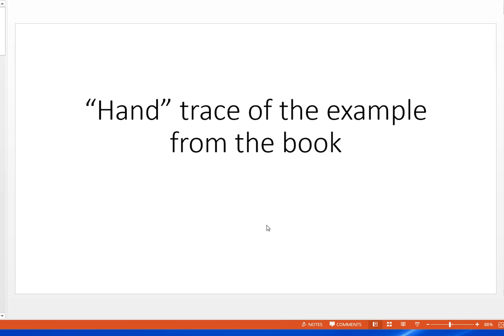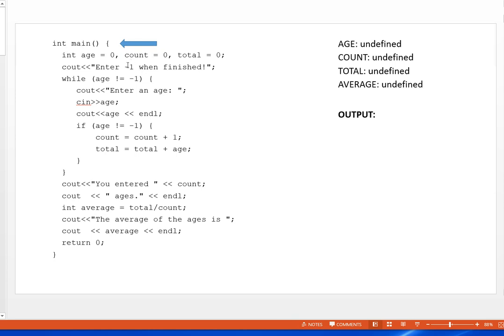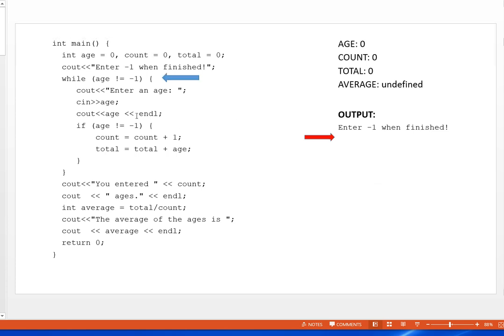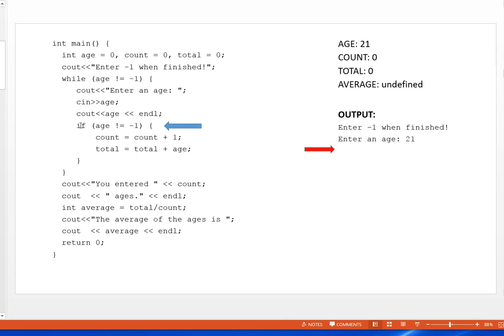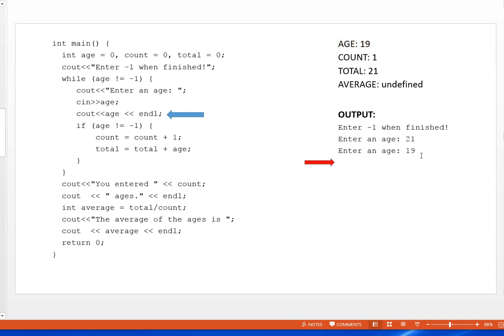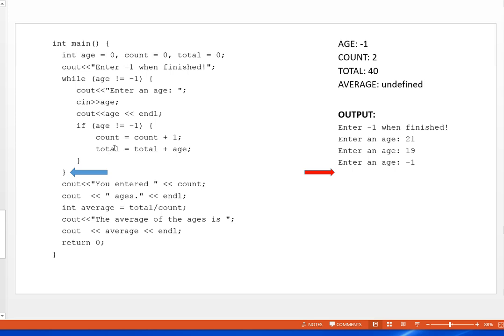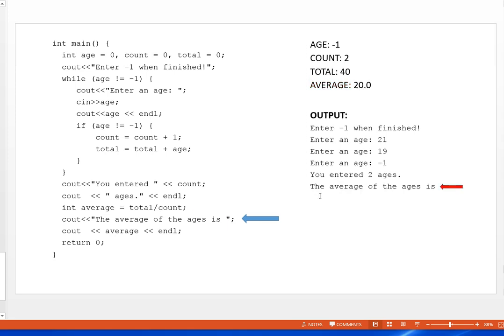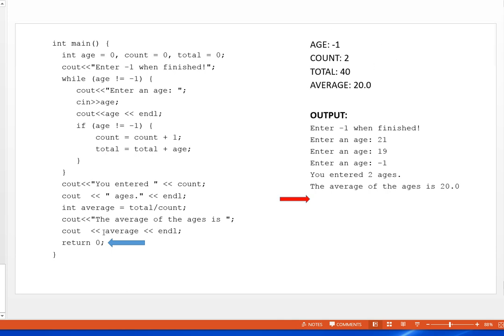Video 10: Another detailed look at hand tracing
You must be able to hand-trace your code in order to debug it. Here is another detailed version of how to do that. Note: Professionals (or at least experienced) programmers use something called a "debugger" -- someone might tell you that hand tracing is old-fashioned. And yet, a good programmer needs to be able to look at code and see what it does -- which is what "hand tracing" is! Debuggers are very useful of course, but only once you've understood what is going on when you execute a program.